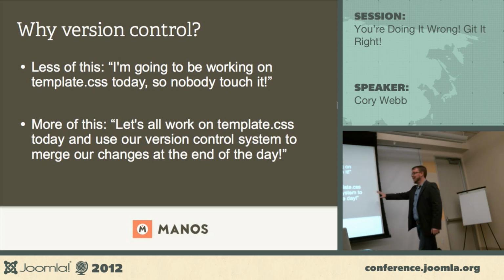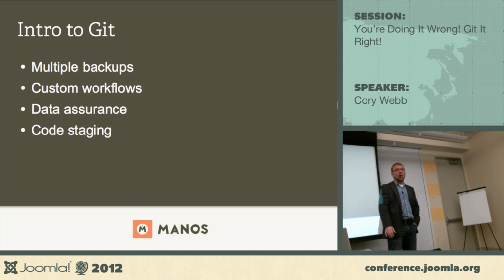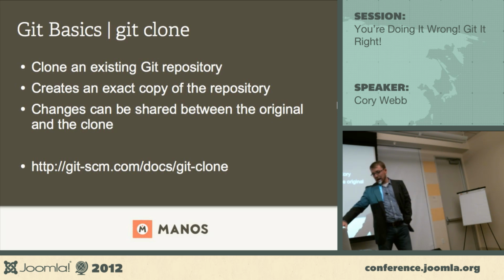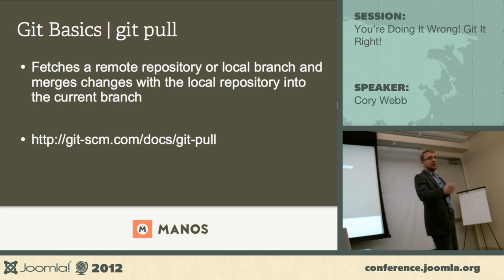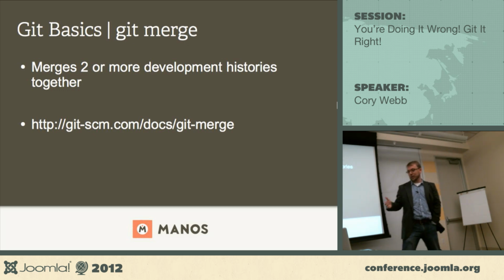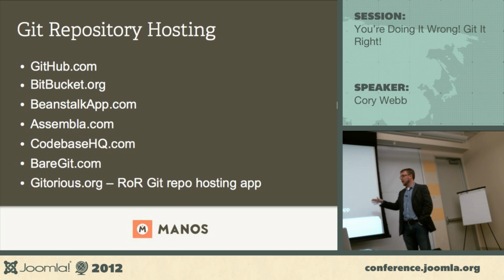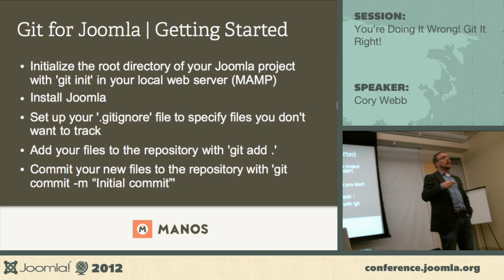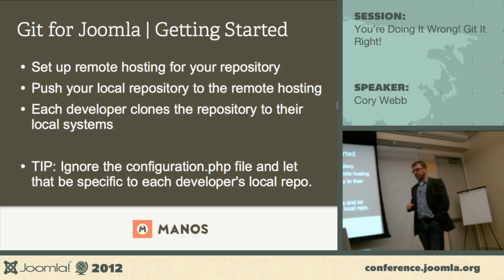You're doing it wrong! Git it right! - Cory Webb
Source code management and version control are absolutely essential to a successful software and web development project, especially when working with a team of developers. If your development workflow does not include Git, you're doing it wrong! Git it right! Git was first developed in 2005 by Linus Torvalds (yes, THE Linus Torvalds) as a distributed system for managing the development of the Linux kernel. Today, Git is used by companies and organizations large and small. According to the official Git webiste Git is used Google, Micorosoft, Facebook, Twitter, and LinkedIn, just to name a few. Even the Joomla CMS and Joomla Platform teams now use Git.

In this presentation, Cory Webb will discuss Git and how his company uses Git to manage their web development workflow. He will go over some basic Git commands that every developer should know, as well as cover some popular tools for using Git locally and for hosting Git repositories. He will also open a discussion about how to overcome the limitations of Git, primarily when it comes to managing changes in the database between development and production servers.